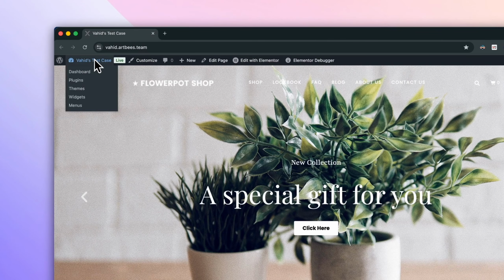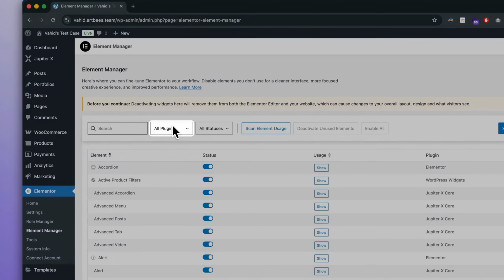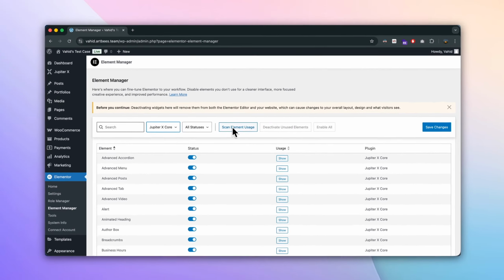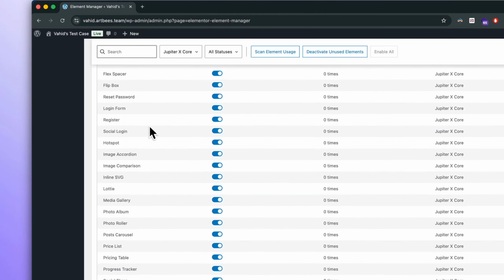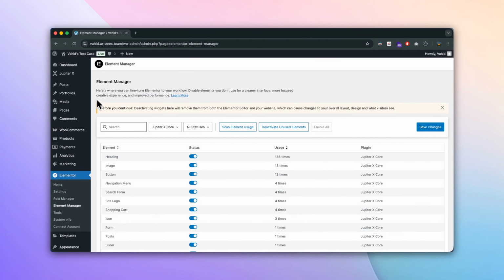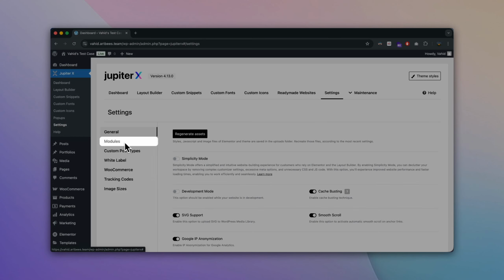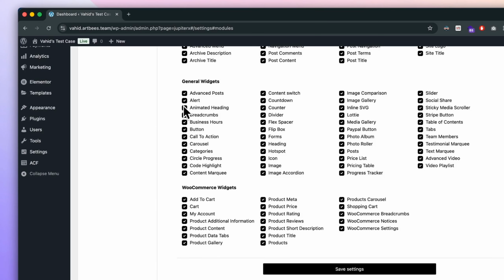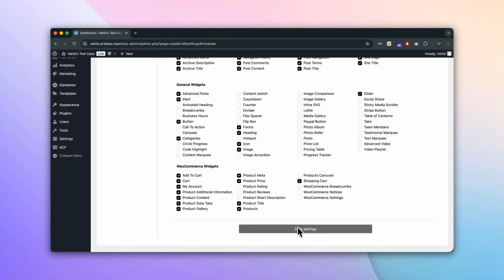How to Deactivate Unused Elementor Widgets in Jupiter X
In this tutorial, we walk you through how to deactivate unused Elementor widgets in Jupiter X. You will learn how to identify which widgets are actually being used on your site and safely disable the rest to improve performance and keep the Elementor editor clean and lightweight.

This video covers how to scan widget usage using Elementor’s Element Manager, filter Jupiter X Core widgets, and deactivate unused modules from the Jupiter X settings panel. By removing unnecessary widgets, you can reduce clutter, optimize page speed, and streamline your workflow without affecting active pages.

In this video, we will cover:
✔ Scanning your site to identify unused Elementor widgets
✔ Using Elementor’s Element Manager with Jupiter X Core filter
✔ Understanding widget usage counts
✔ Deactivating unused Jupiter X widgets safely
✔ Improving performance and editor cleanliness

Related Resources
📘 How to Deactivate Unused Widgets in Jupiter X

Chapters
00:00 Introduction
00:04 Why deactivate unused widgets
00:17 Identifying unused Elementor widgets
00:22 Opening Elementor Element Manager
00:29 Filtering Jupiter X Core widgets
00:59 Running a widget usage scan
01:08 Reviewing widget usage counts
01:23 Opening Jupiter X settings
01:26 Navigating to Modules
01:44 Managing Jupiter X widgets
01:55 Deactivating unused modules
02:33 Saving settings
02:41 Final result and performance benefits